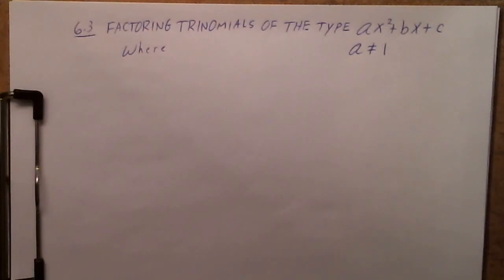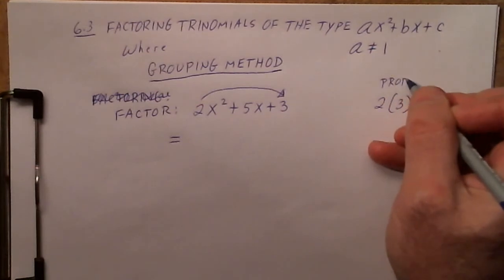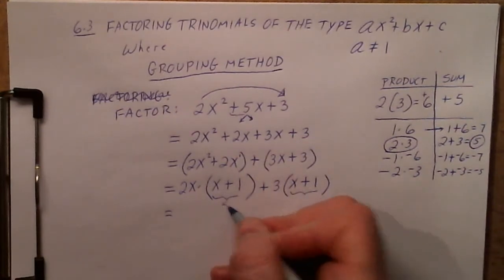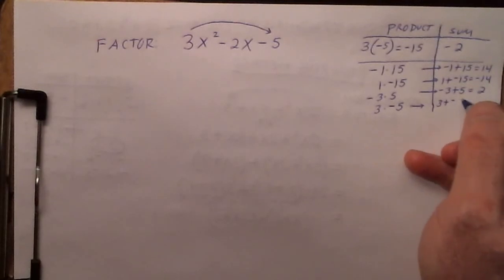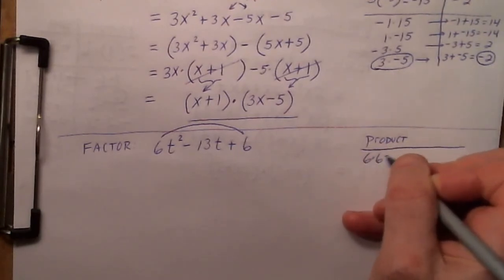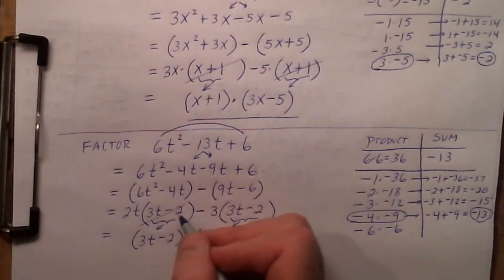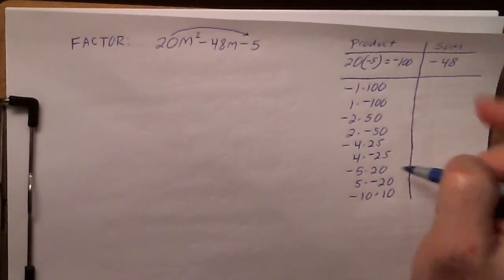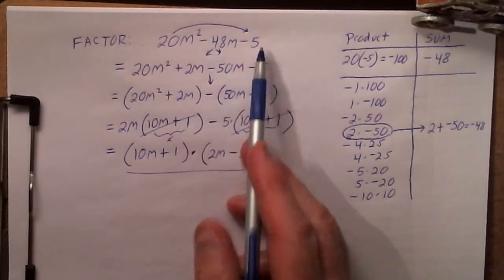Sec 6 3 Factoring Difficult Trinomials